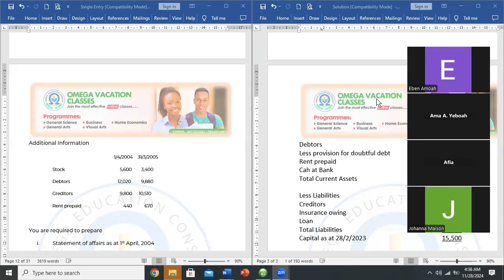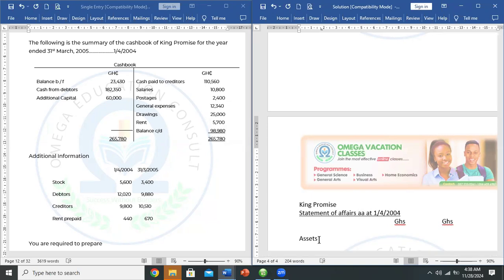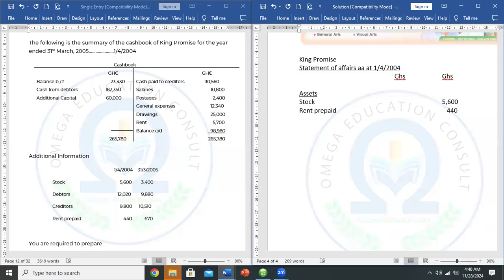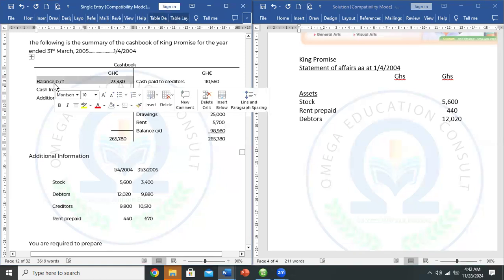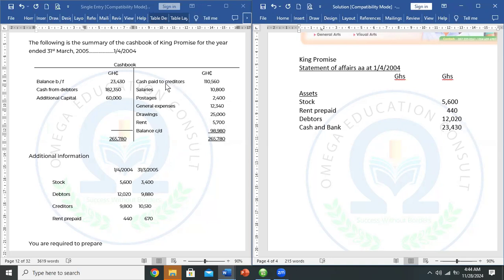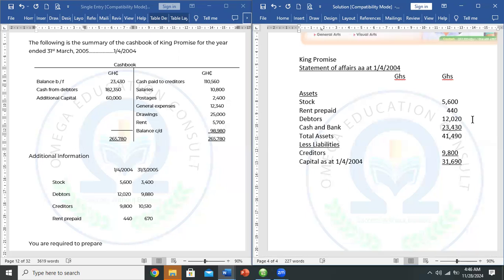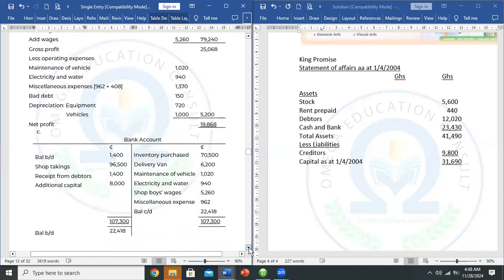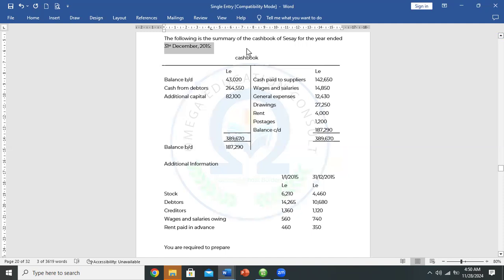Single entry and imcomplete records 5